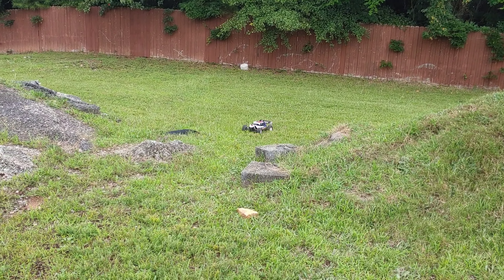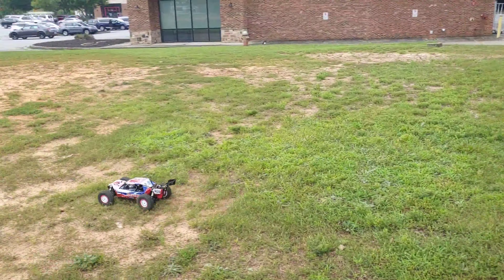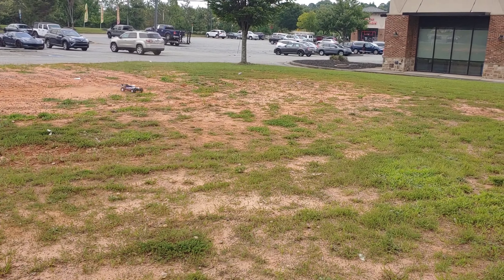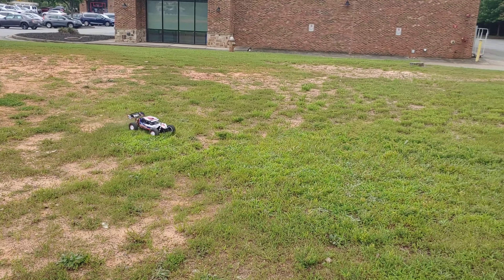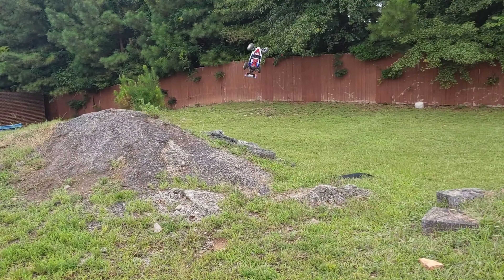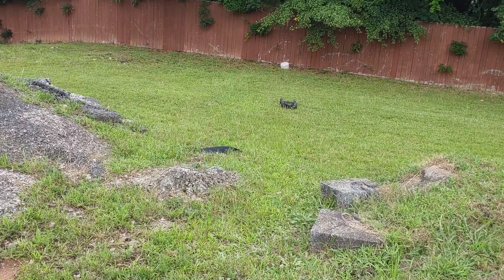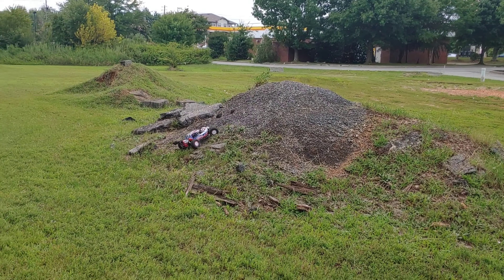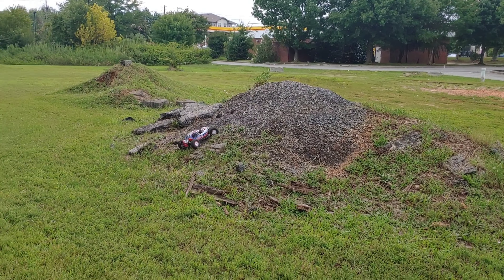Losi Tenacity DB Pro